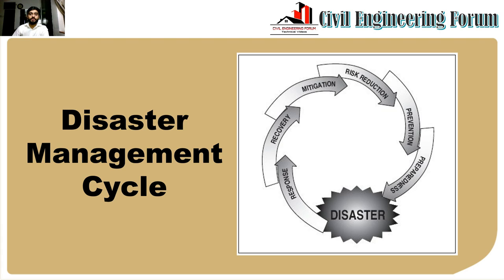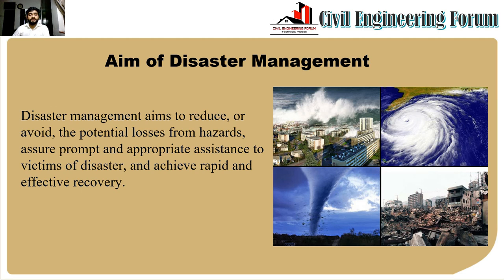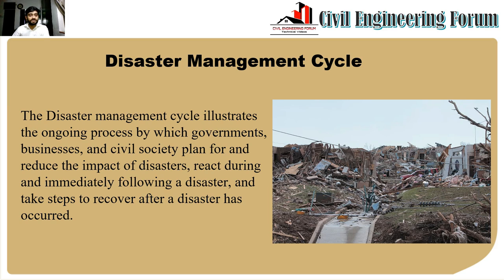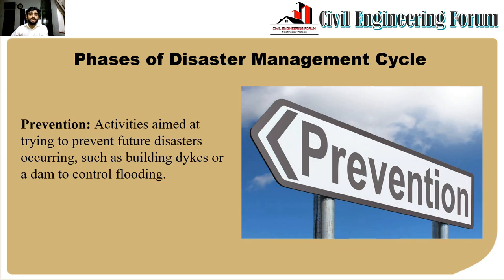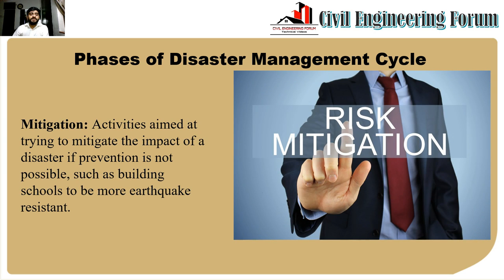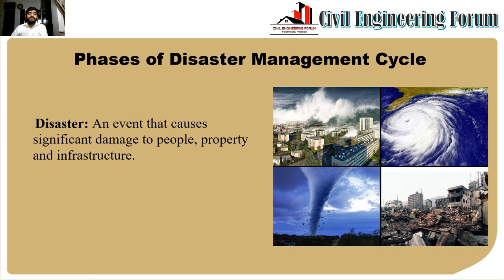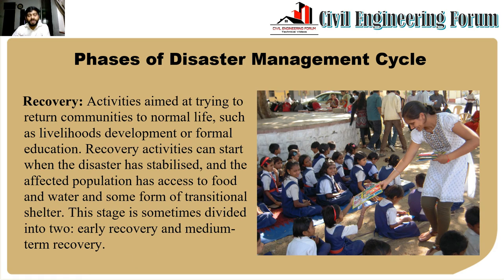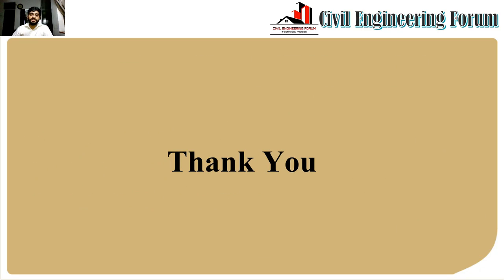Disaster Management Cycle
In this video, I have explained Disaster Management Cycle in detail along with all its phases. Numerous examples are given here.
This is a topic in environmental conservation and disaster management under civil engineering